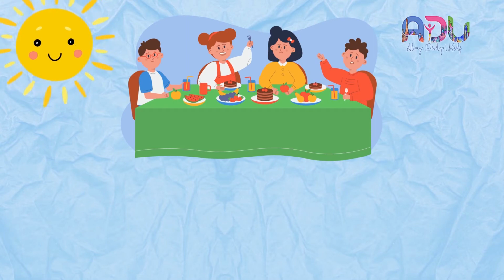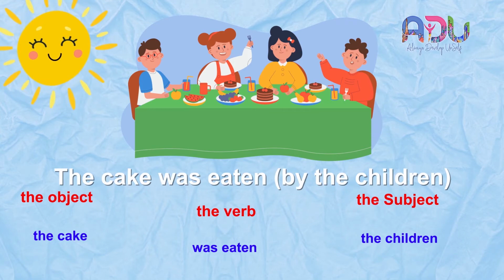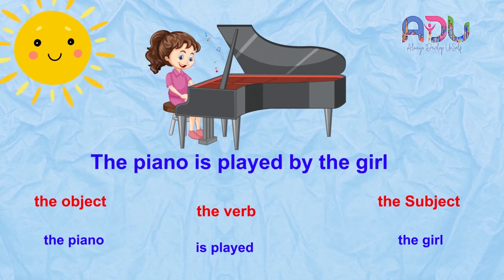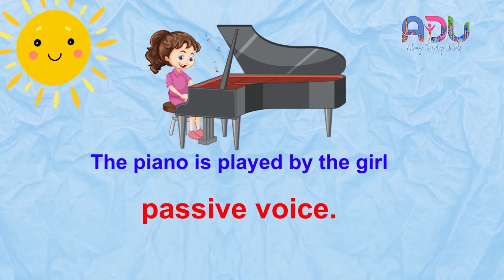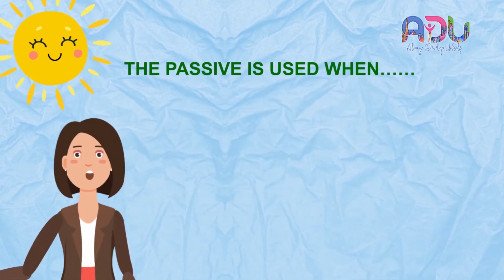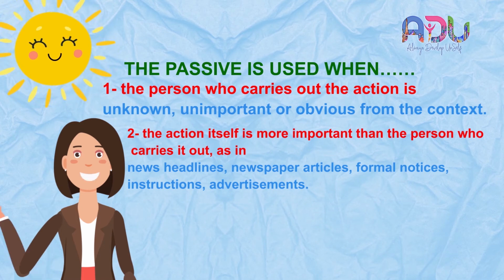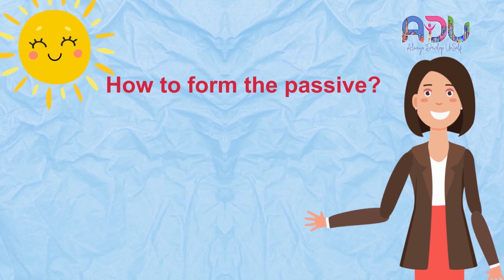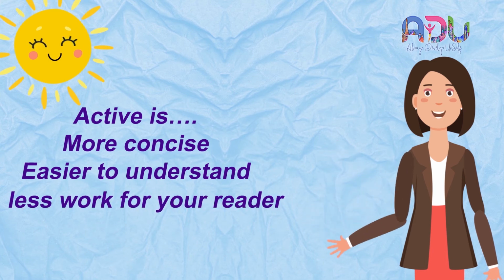The Active & Passive voices in English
Voice over: Shaimaa Tarek
Animation: Farah Roshdy
Marketing Manager: Mai Allam
Youtube Manager: Tamanny Elnashar